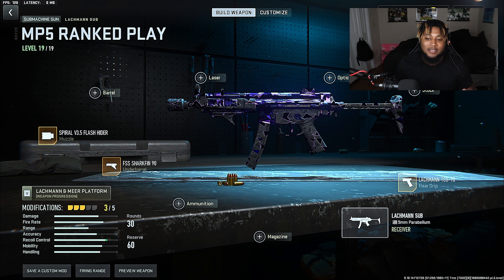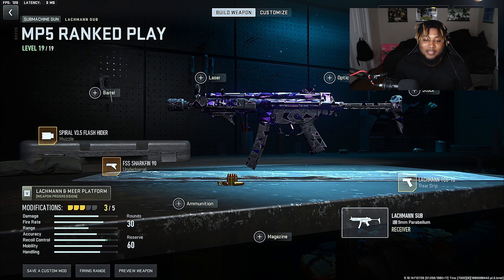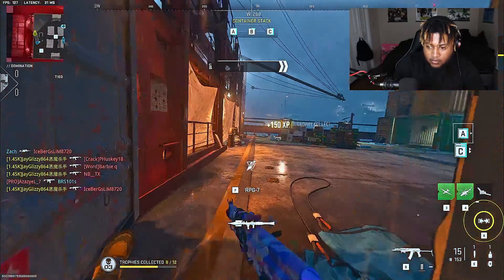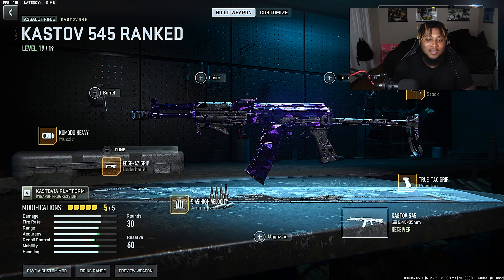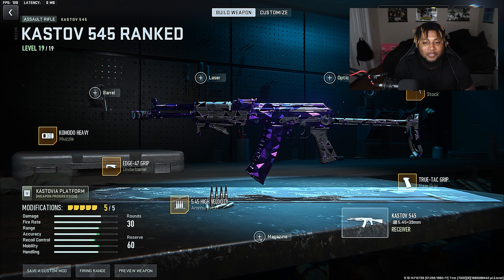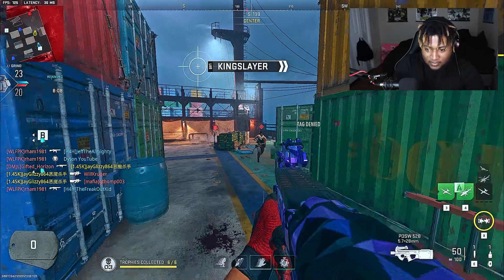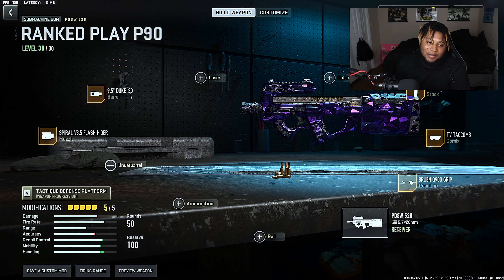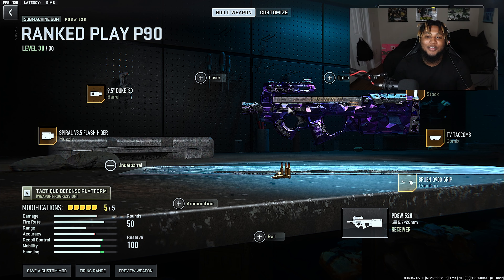NEW TOP *UPGRADED* Pro Meta Best Ranked Play Classes Modern Warfare 2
CREATORS TO CHECK OUT!